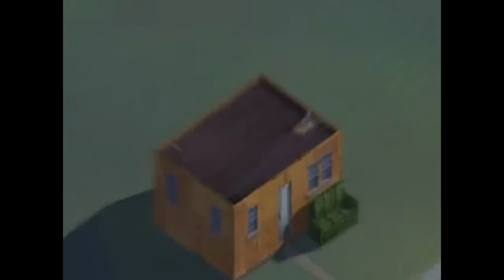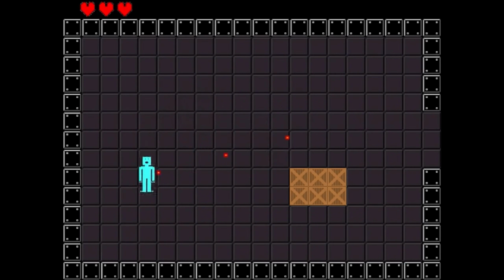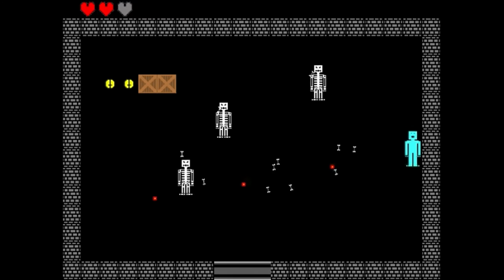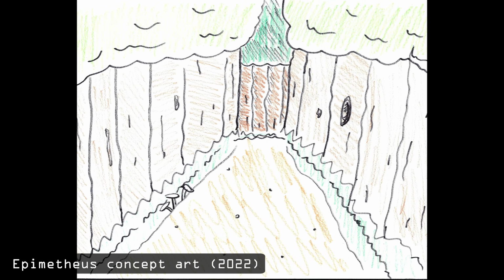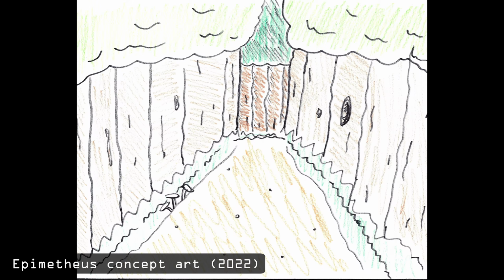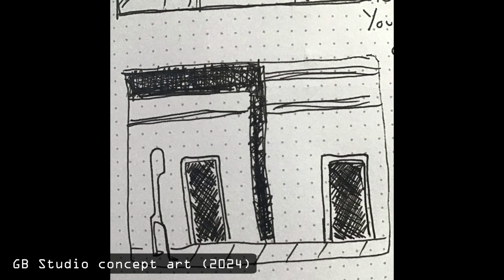EPIMETHEUS • Game Development Presentation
00:00 Waiting Room
06:08 Presentation begins

This project is made possible with funds from the Statewide Community Regrants program, a regrant
program of the New York State Council on the Arts with the support of the Office of the Governor and the
New York State Legislature and administered by the Adirondack Lakes Center for the Arts.